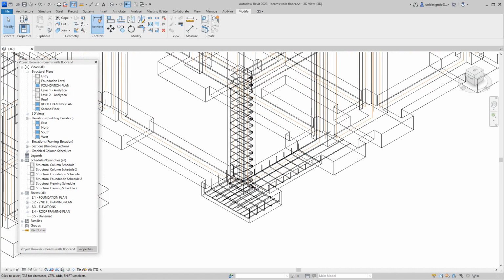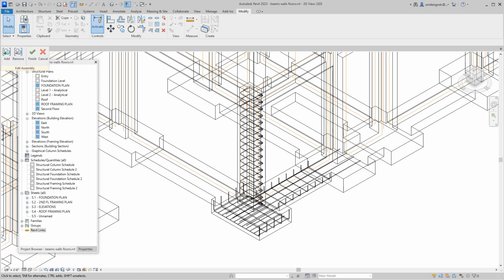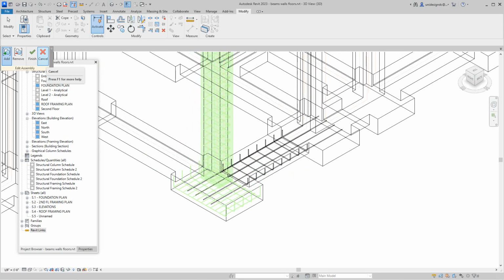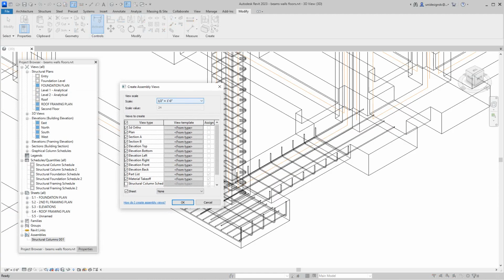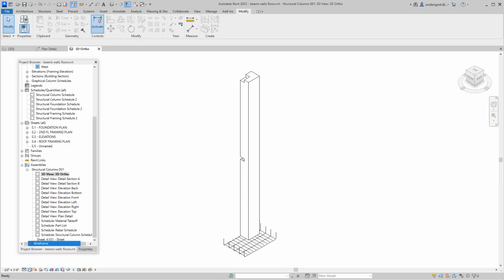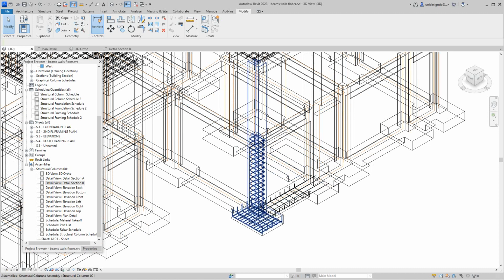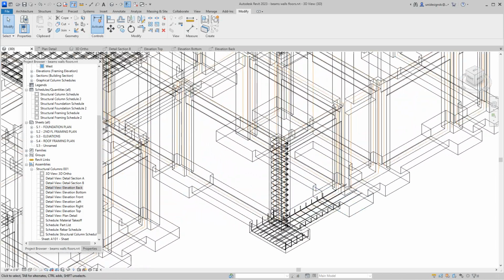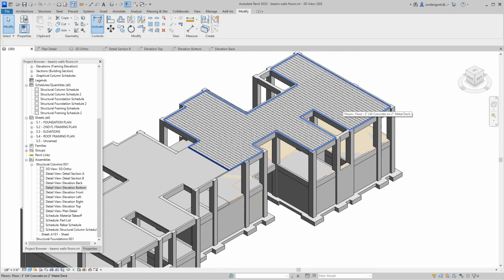Revit Structure create Assembly Column views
How to create assembly views of columns in Revit